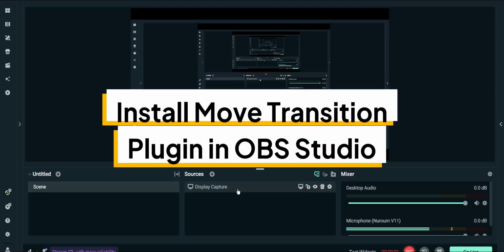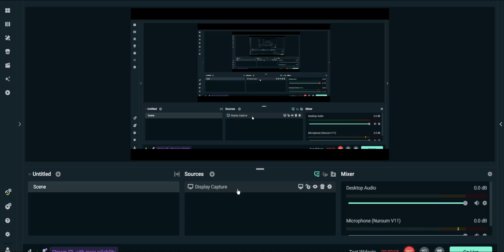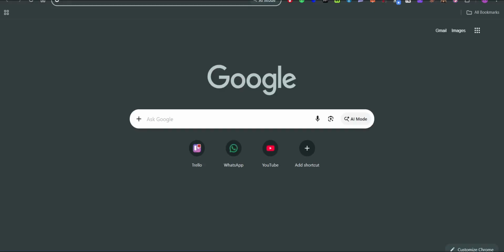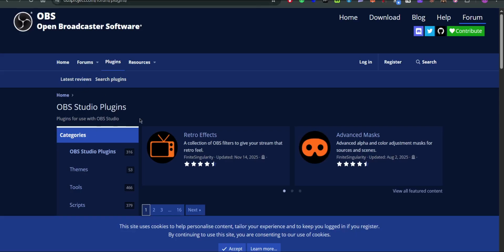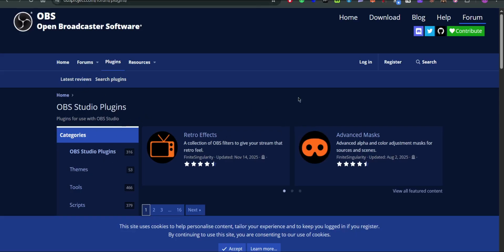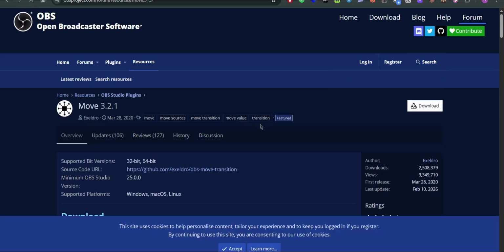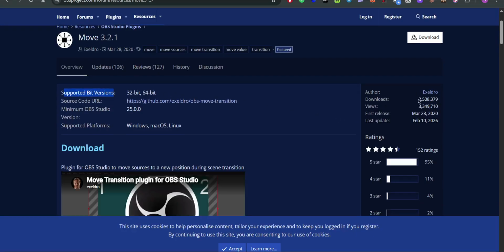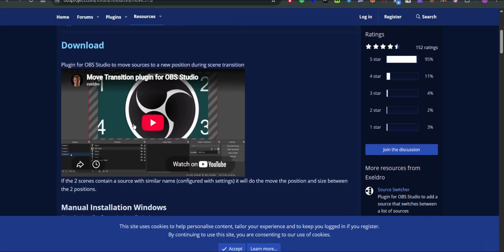How to Install Move Transition Plugin in OBS Studio 2026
How to Install Move Transition Plugin in OBS Studio 2026 (Step by Step)

Want to add dynamic camera movements and streamline your workflow? 🚀

In this step by step tutorial, I will show you exactly how to install the Move Transition plugin in OBS Studio 2026 so you can create smooth scene animations, elevate your broadcast quality, and manage AI powered tasks more efficiently.

You will learn how to:

✅ Download the correct Move Transition plugin files for your system

✅ Locate your OBS Studio installation folder accurately

✅ Extract and place the plugin components without errors

✅ Configure your new transition settings inside OBS Studio

By the end of this guide, you will have a fully animated scene setup and be ready to boost your productivity!